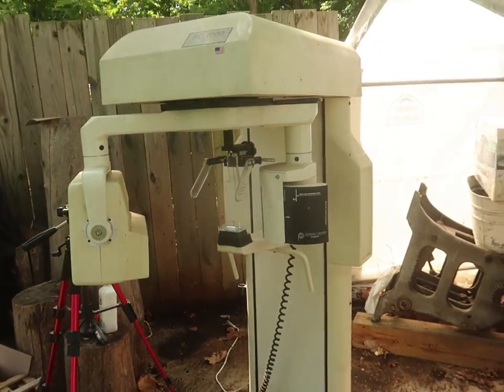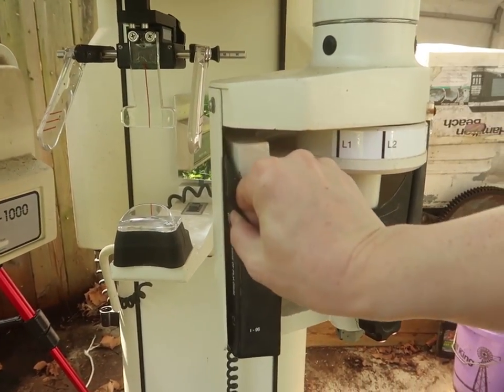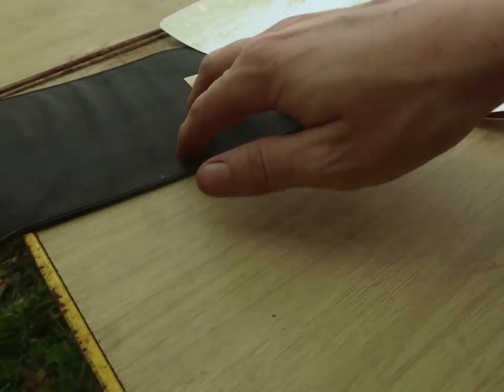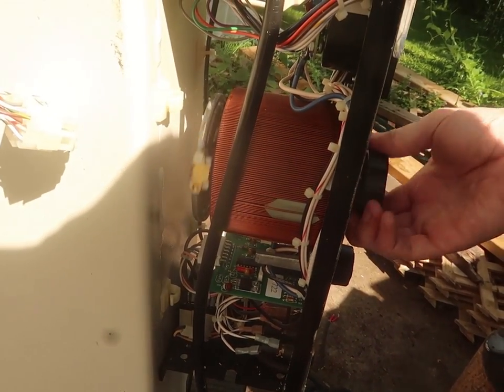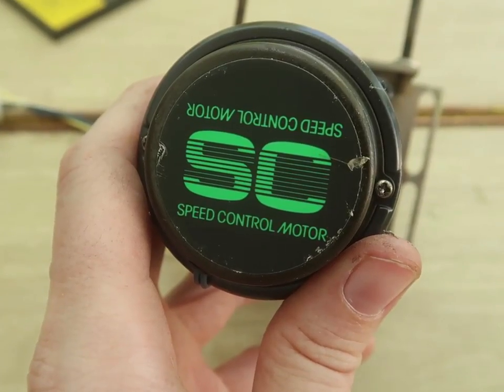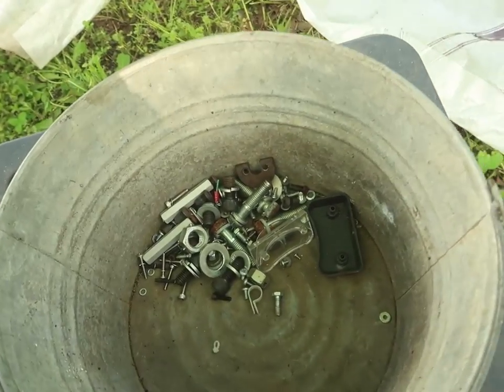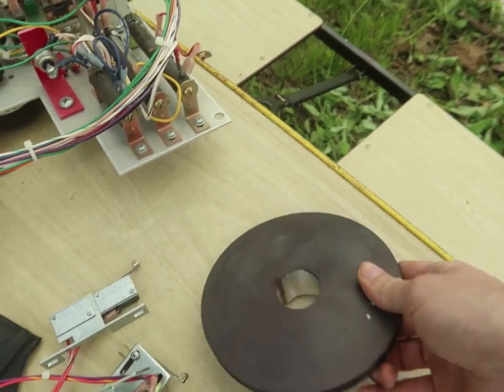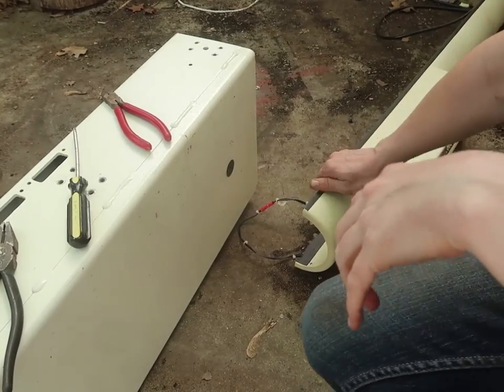1997 PC-1000 Panoramic X-Ray Machine Teardown: Motors, Control Components, Variac, Rheostat!